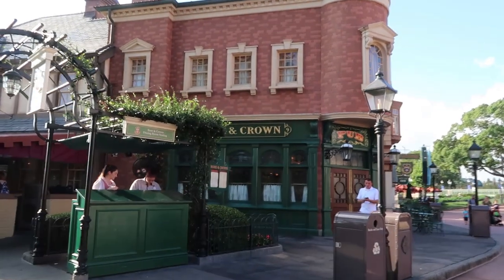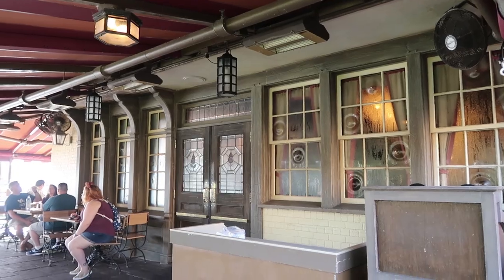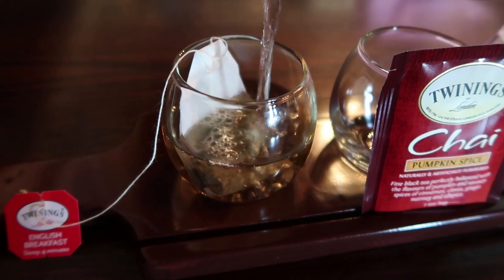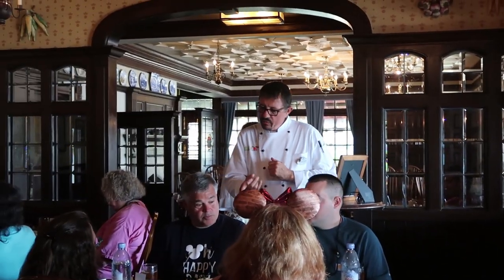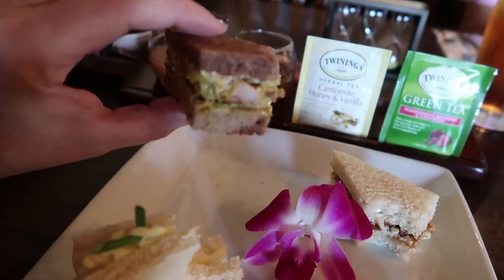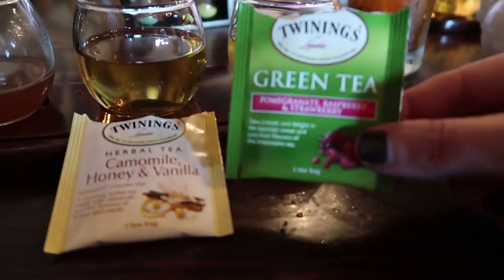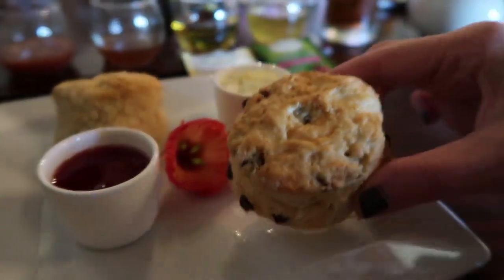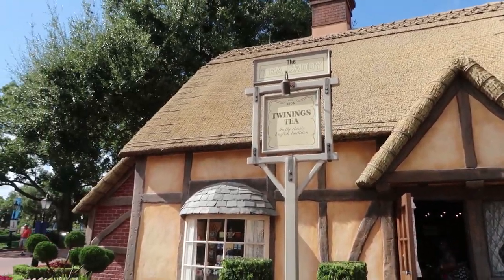Review of the British Tea Experience at Epcot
New! Learn how to brew a proper cup of British tea! The Tea Experience takes place at the Rose & Crown in the United Kingdom.

You can book this online through Disney World's official

ABOUT US: We are a digital magazine run by Disney fans FOR Disney fans. We love WDW and love sharing that with all of you. As a successful digital magazine we are now expanding into video. Thank you so much for supporting our channel.

MAGAZINE: Make sure you check out our April issue of WDW Magazine for our full TOP 10 list of Food and Drink, as well as tons more details and info. (link)

QUESTIONS: Leave us a question or comment here and we'll be sure to reply!

FACEBOOK PAGE: The place to be for Walt Disney World fans to share their love of Disney and keep up with the latest updates. We do regular live streams from the parks to show you what's happening right now.

GROUP: Wanna share your love of Disney World?

HOST: Your video host is Serena Lyn, Orlando local and Disney World Fangirl.